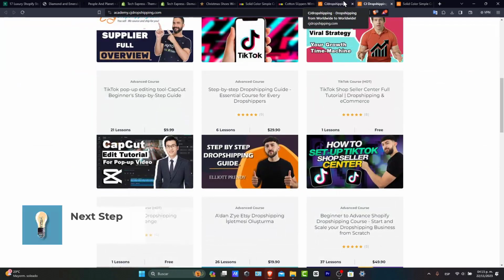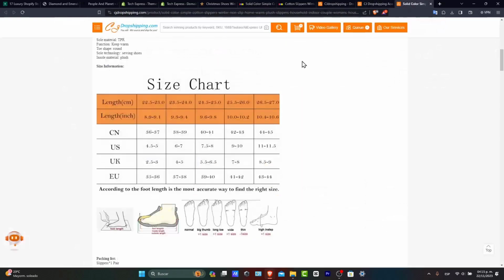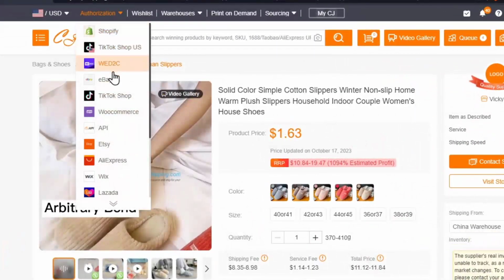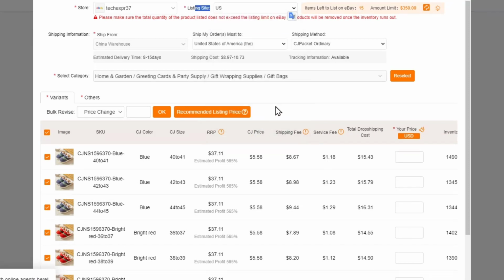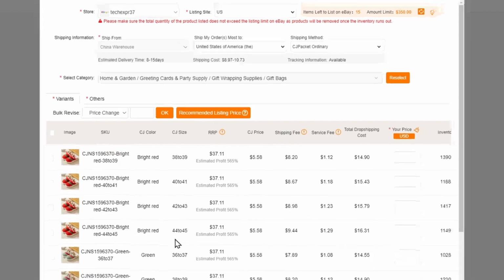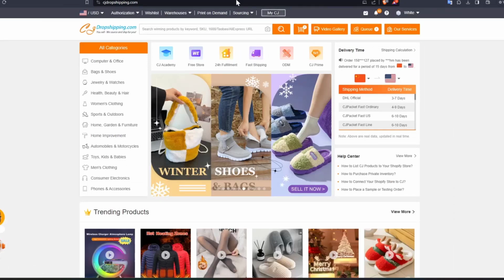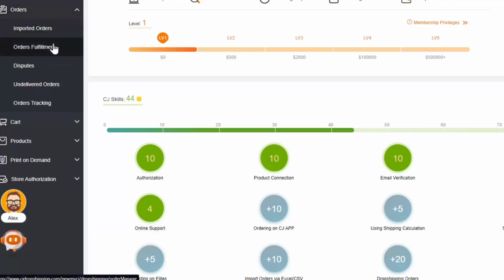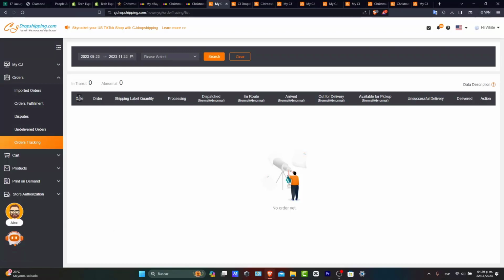How To List Products On eBay From CJDropshipping - Full Guide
Listing products on eBay from CJDropshipping is a seamless and efficient process that can significantly increase your sales and reach a wider audience. To begin, you will need to create an account on both eBay and CJDropshipping. Once your account is created, you can easily import products from CJDropshipping to your eBay store using the listing tool provided by CJDropshipping.

This tool allows you to customize product descriptions, prices, and images to suit your brand and target market. It also enables you to set up automatic price adjustments and inventory updates, ensuring a hassle-free selling experience. With CJDropshipping's user-friendly interface and reliable support, listing products on eBay has never been easier.